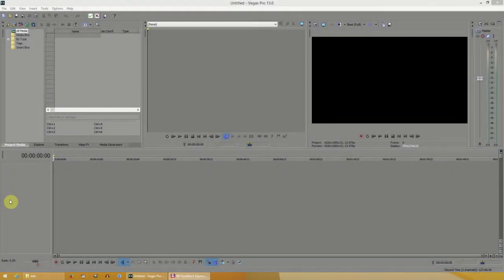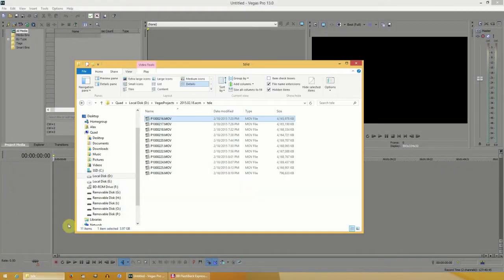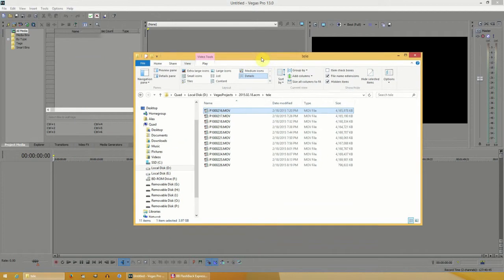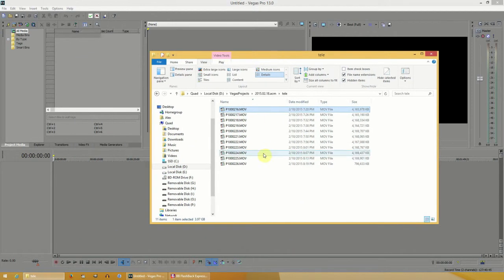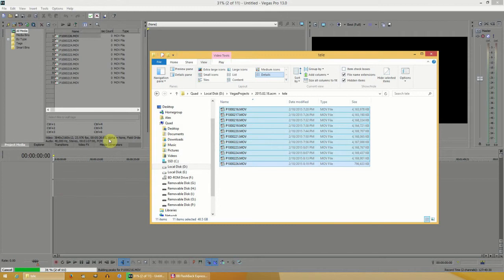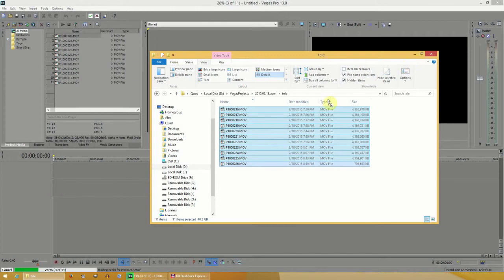Tip: Panasonic GH4 Video Import into Sony Vegas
Tip: Use Alt+] keyboard accelerator to trim the event length; use shuffle tool!